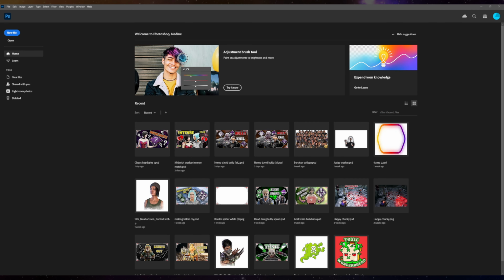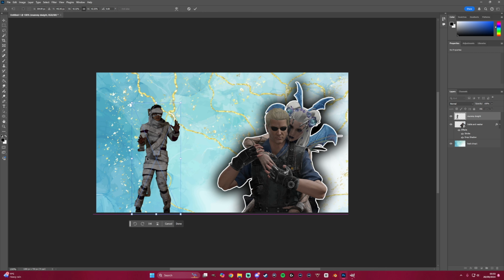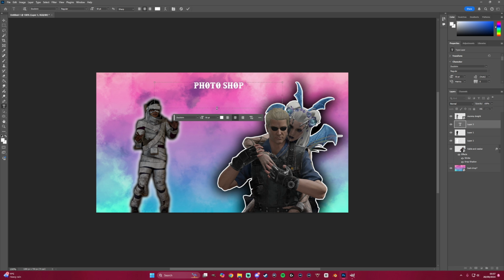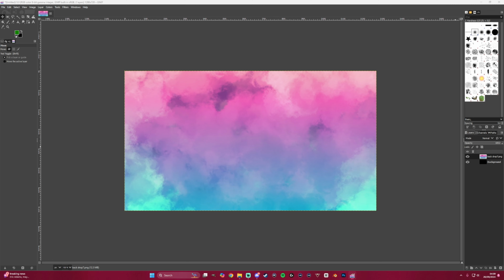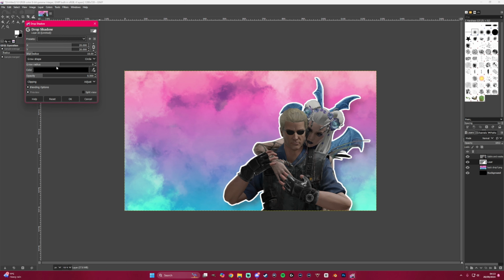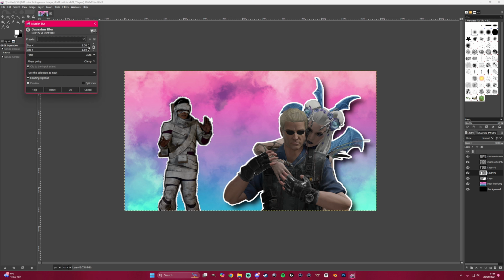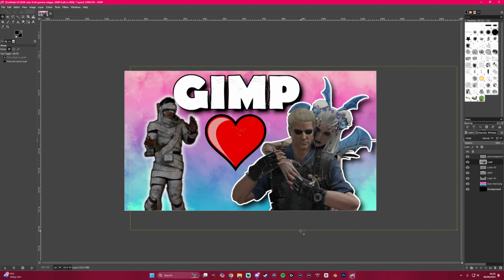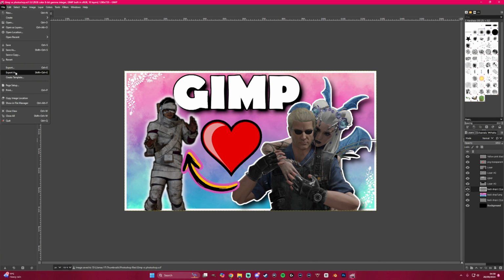THUMBNAIL TUTORIAL Photoshop vs Gimp | Dead by daylight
Learn how to make DBD thumbnails is both photoshop and Gimp.